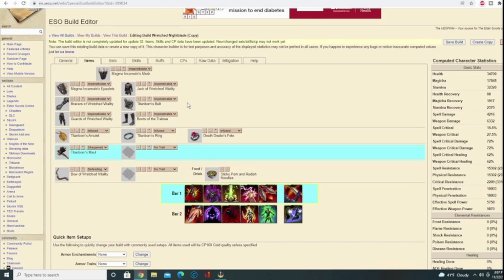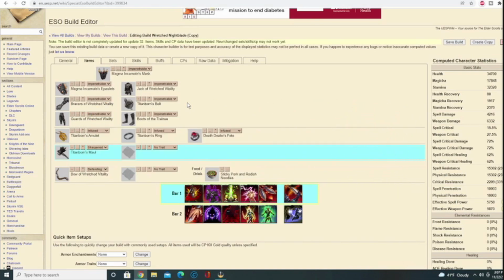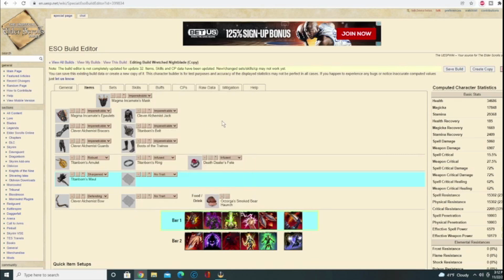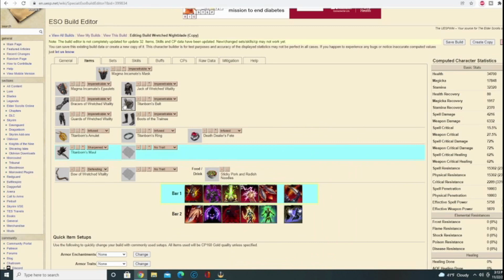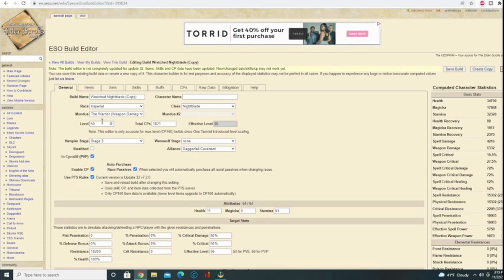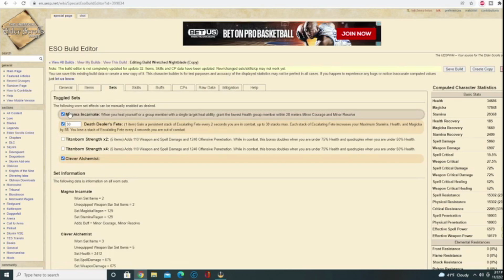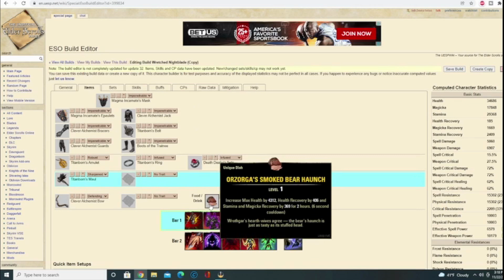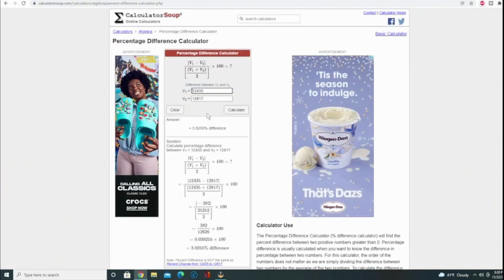Is Wretched Vitality the Worst Set in the Game?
Short answer, no.  I think it provides a comparable option on a few niche builds, and maybe the best option on a few others.  This is a set i keep in mind for if the meta ever changes to something more resource intensive, since it's arguably the best in that department.  I just wanted to show that it can be a viable option to a set everyone agrees is viable, clever alchemist.